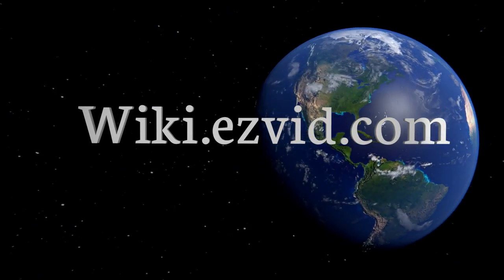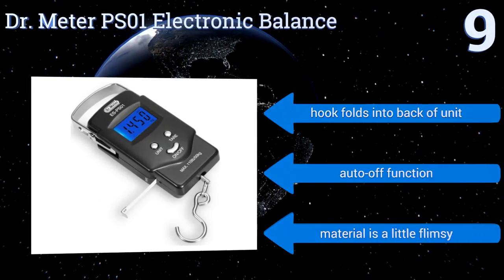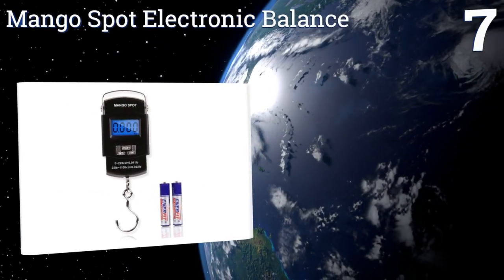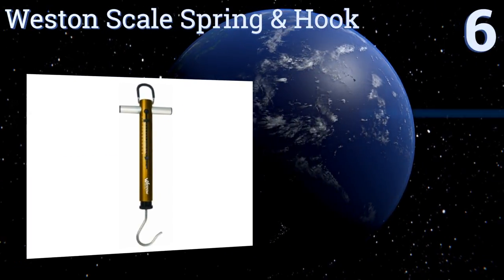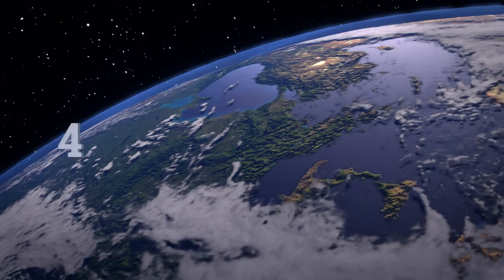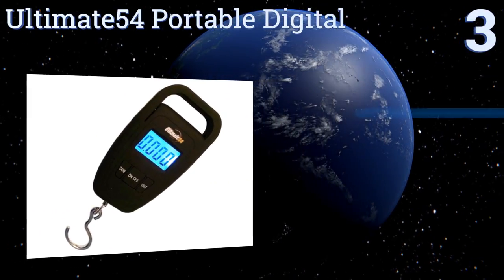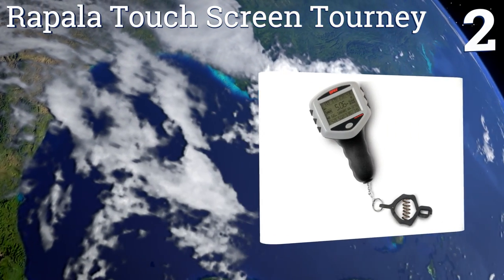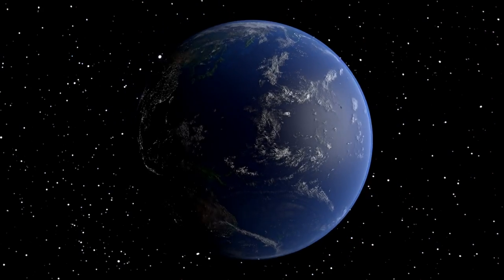9 Best Fishing Scales 2017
Please Note: Our choices for this wiki may have changed since we published this review video. Our most recent set of reviews in this category, including our selection for the year's best fishing scale, is exclusively available on Ezvid Wiki.

Fishing scales included in this wiki include the rapala touch screen tourney, next-shine postal hanging, ultimate54 portable digital, mango spot electronic balance, berkley digital, reelsonar digital, weston scale spring & hook, dr. meter ps01 electronic balance, and madbite fish lip gripper tool.

Fishing scales are also commonly known as fish scales and digital fish scales.